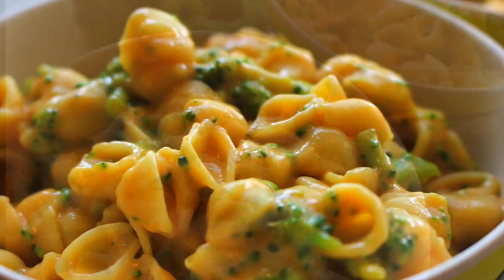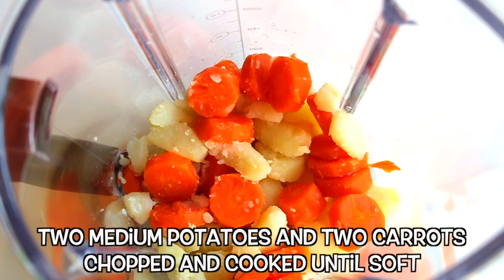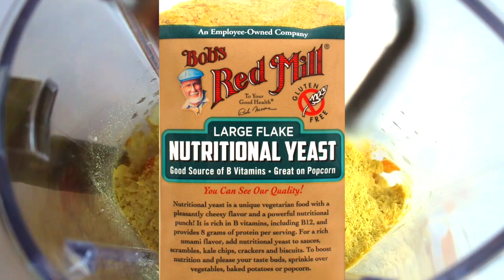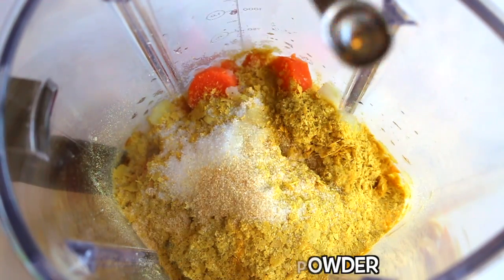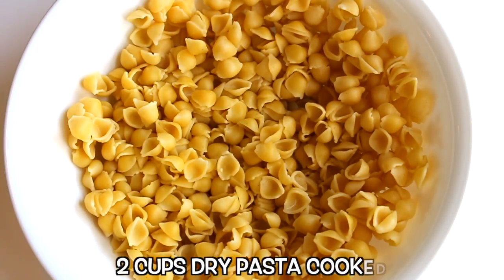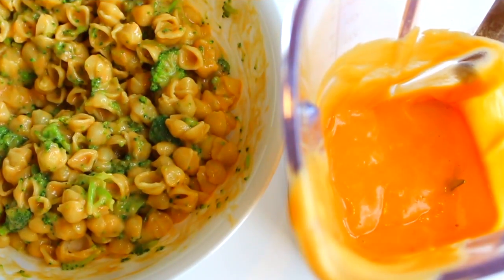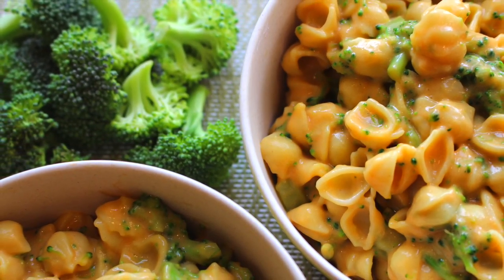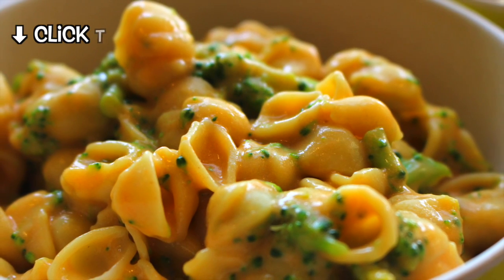MAC & CHEESE | Easy Fat Free Vegan Recipe 💚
Hi, everyone! Today's video I'm showing you how to make an easy and simple vegan mac & cheese.This totally reminds me of the boxed velveeta that I used to have as a kid :) You can definitely use any shape of pasta and add any cooked veggies that you like :)

(I eliminated the olive oil as I wanted to keep this recipe fat free and I didn't add cauliflower)